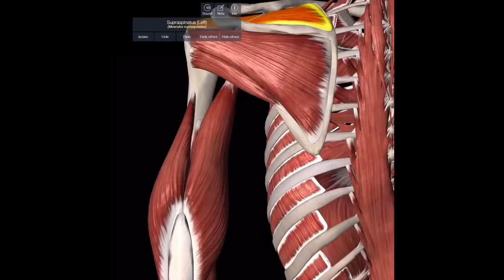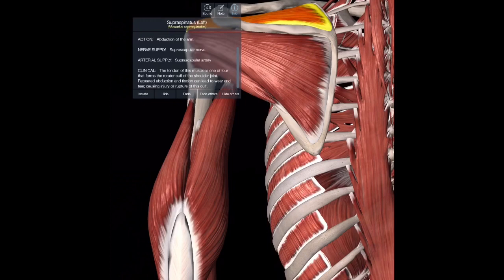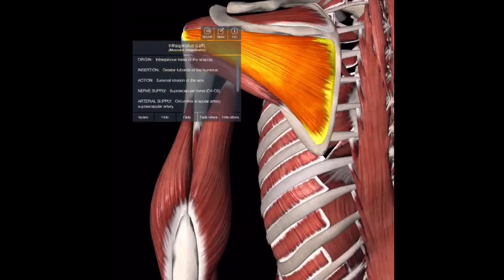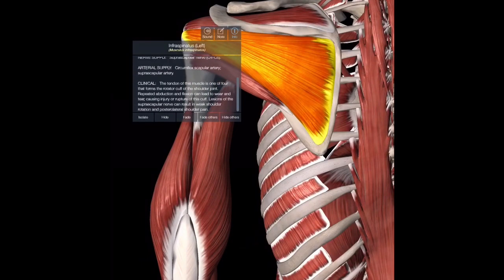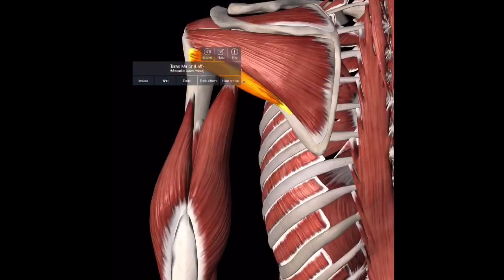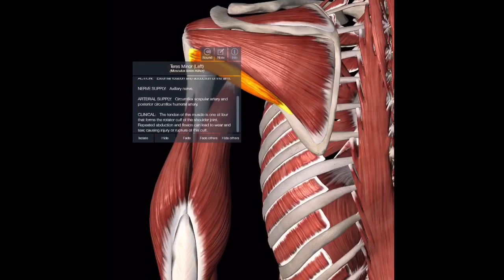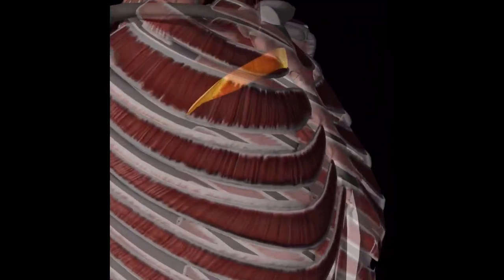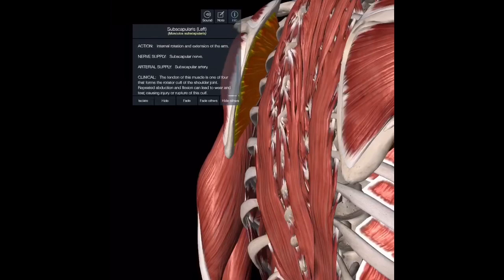Rotator Cuff Tears